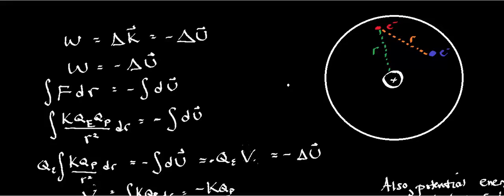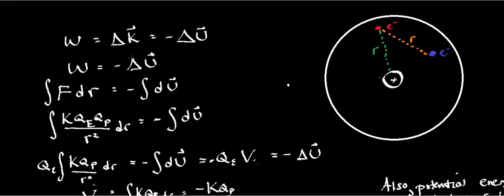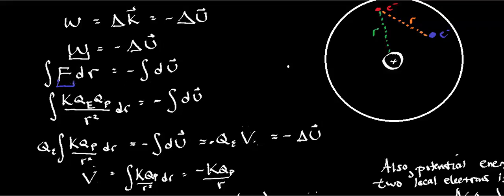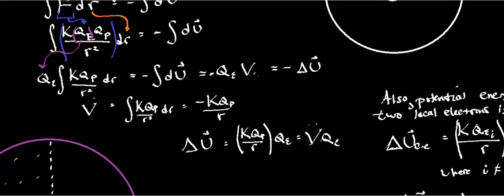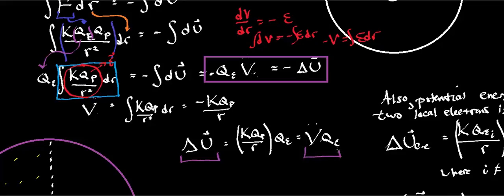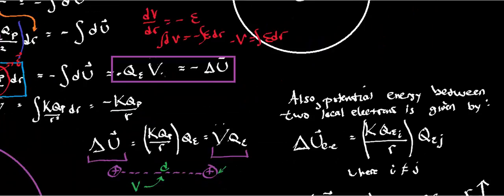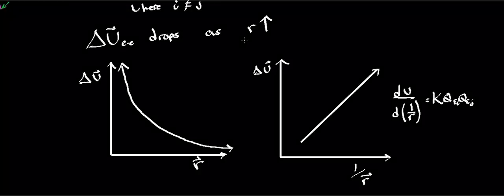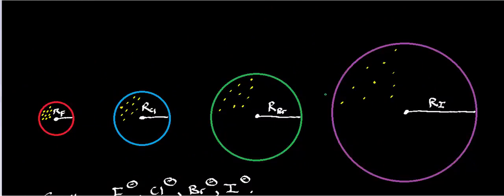Polarizability (Part 1/2)